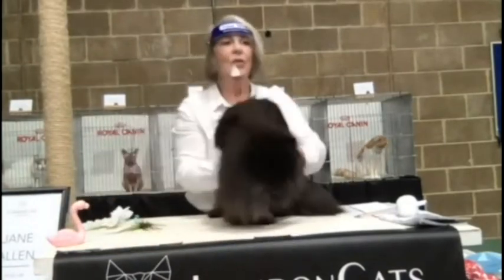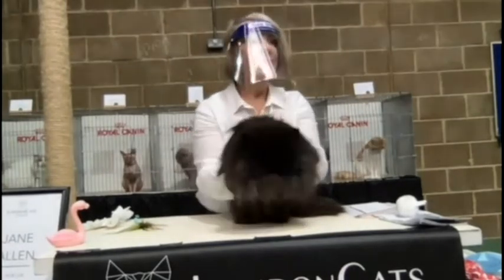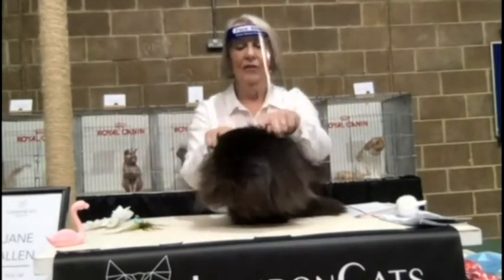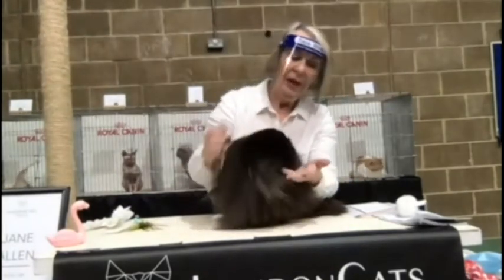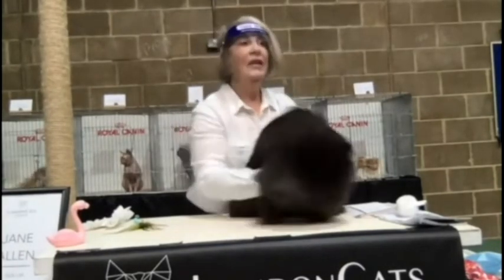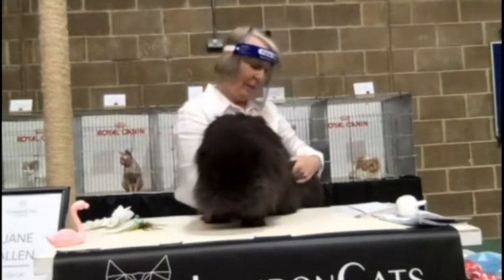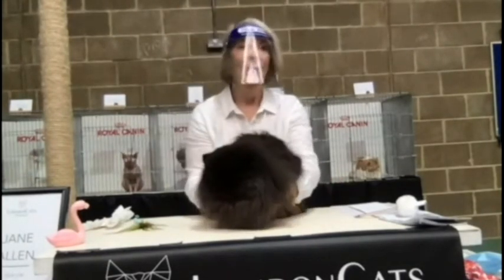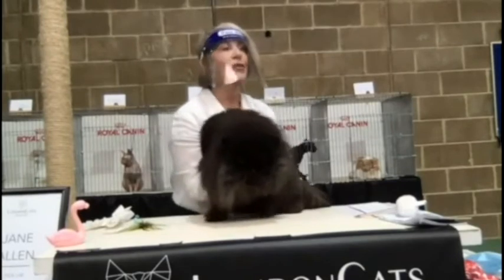Jane Allen Persian Cat